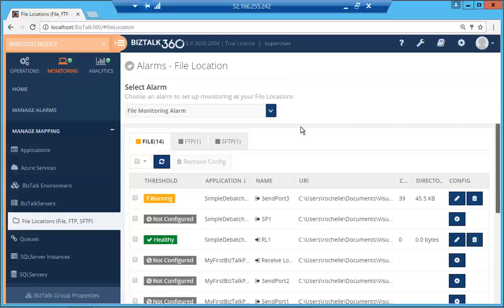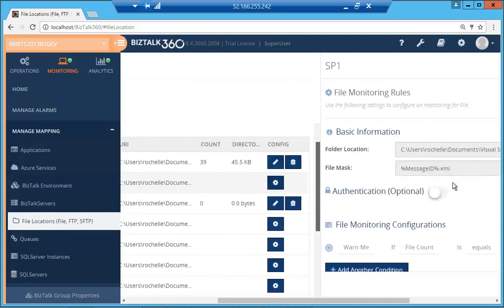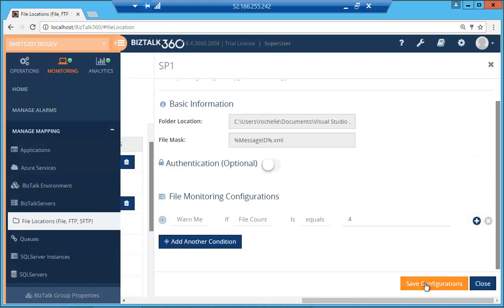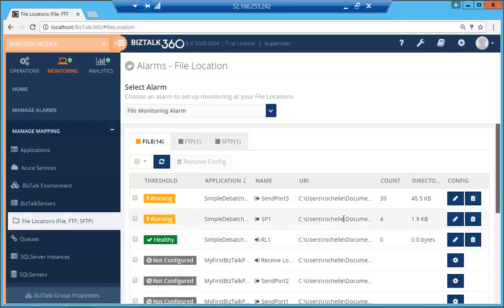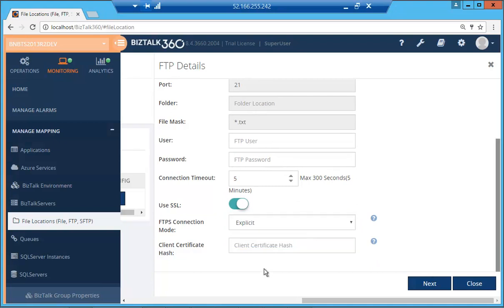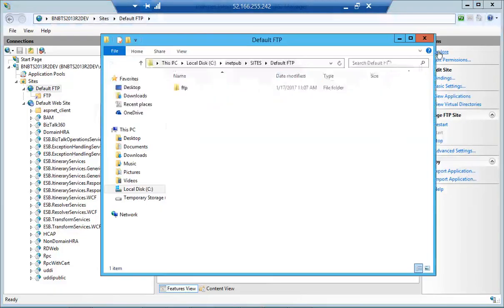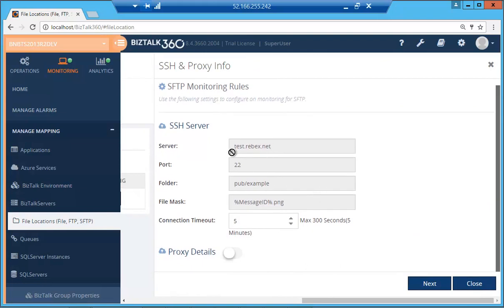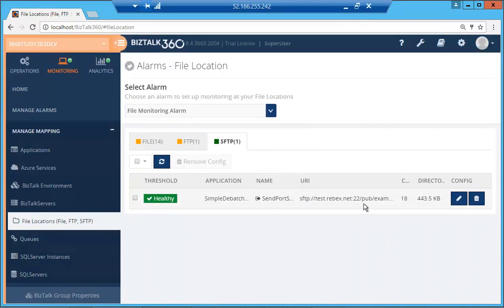File Monitoring in BizTalk360